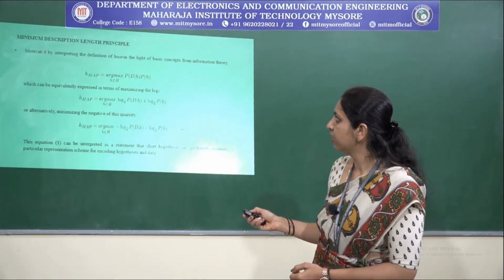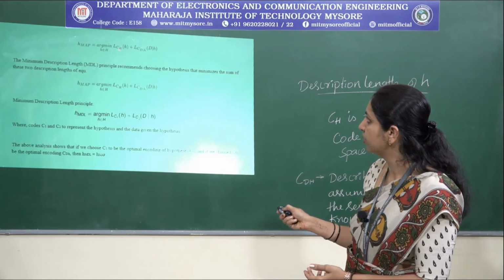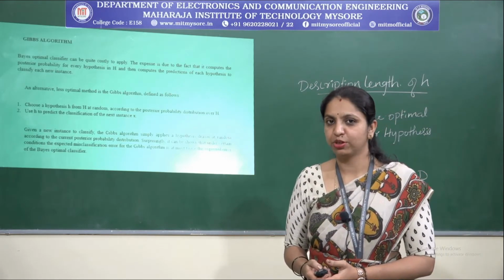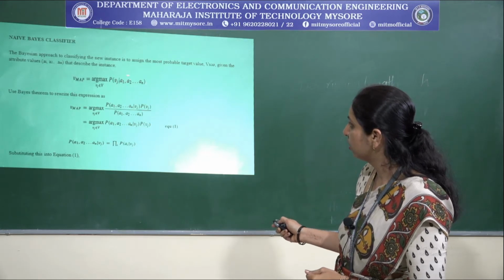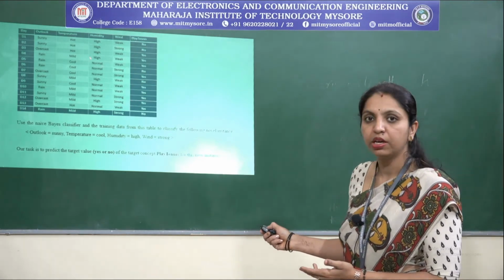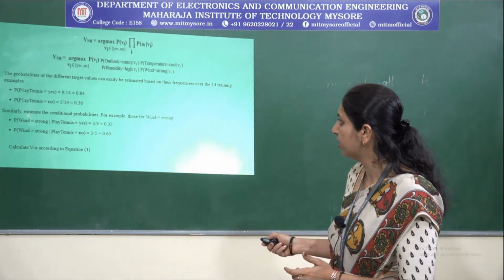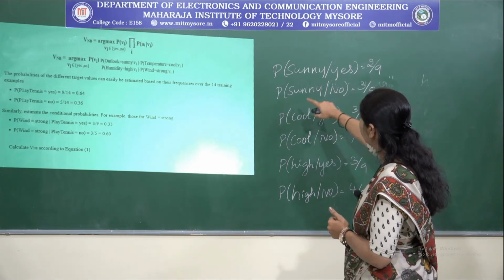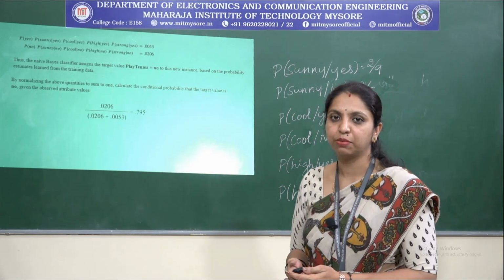8sem|17EC834|ECE|Module 3|Bayesian & computational Learning|S3